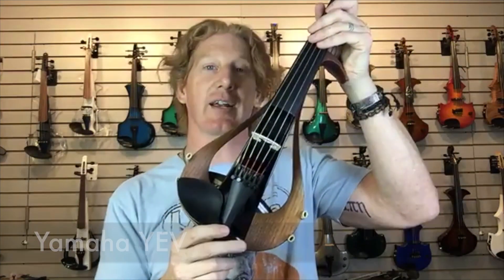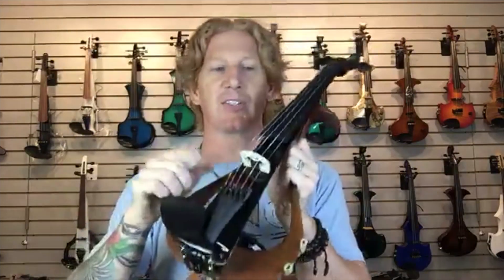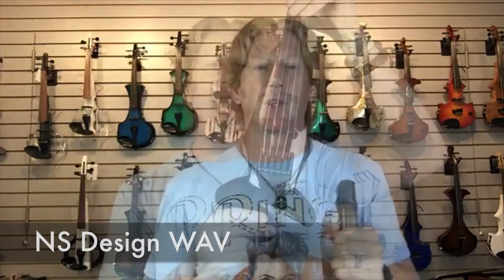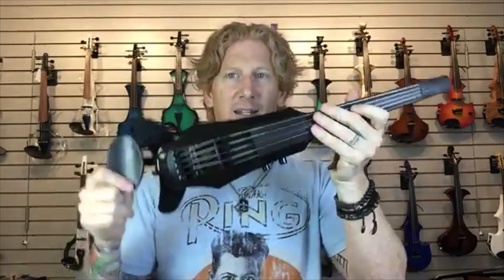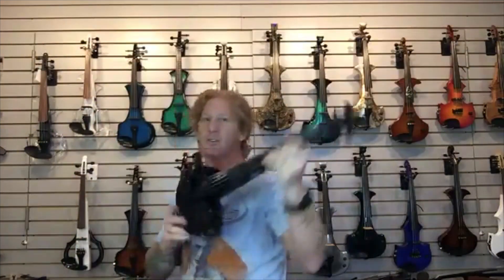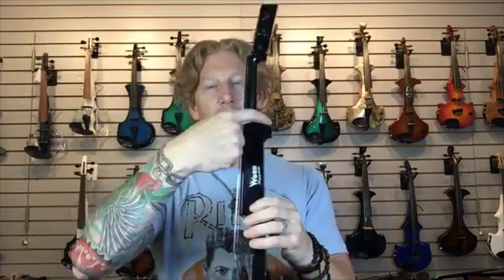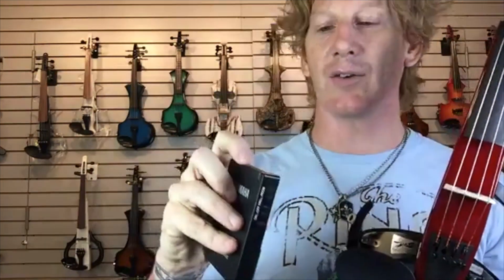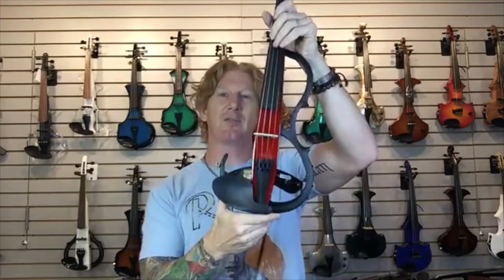(OLD VERSION) Guide to Electric Violins Under $1000 | Electric Violin Shop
This video outlines the features and options available for our four most popular high quality models priced from $599-$1,000.

0:00 - Intro
0:18 - Yamaha YEV
2:28 - NS Design WAV
3:41 - Wood Violins Stingray SVX
5:18 - Yamaha YSV104 Silent Practice Violin